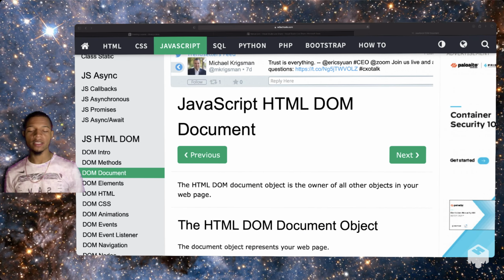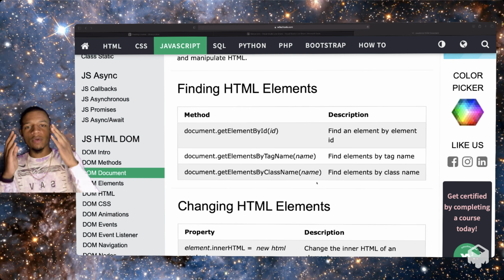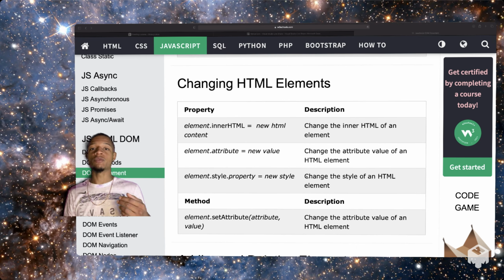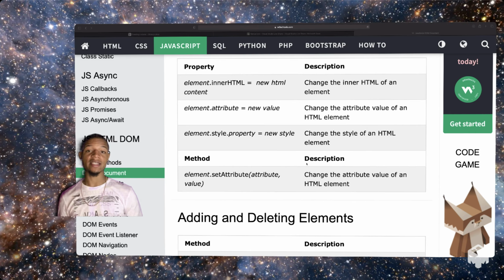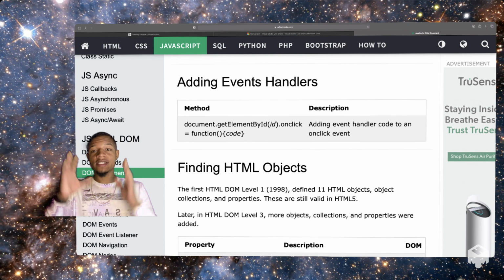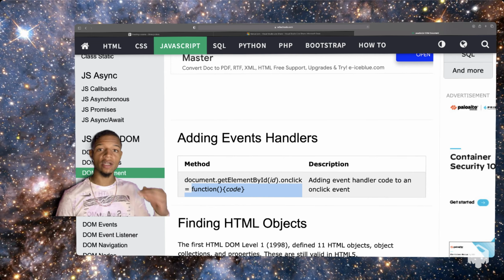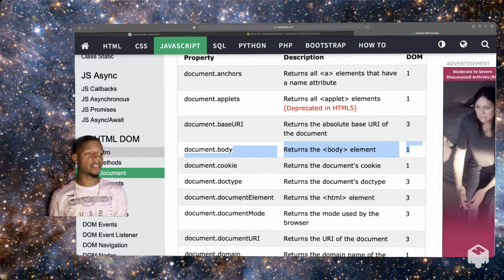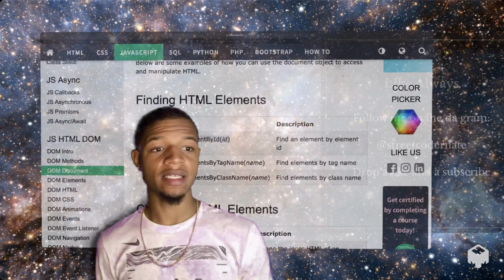What Is This Document Thing All About?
We see things on W3Schools like document.getElementByID() all the time...My question to you is...what df is this document word???

You've heard me say that the document keyword is how we get access to the elements on an HTML page. Well, now it's time to take that knowledge and go deeper as I explain how the entire document model is setup.

This understanding will help you manipulate your HTML way betta than the people who went to school for this...Ik because I used to work with some 🌚

Peace!